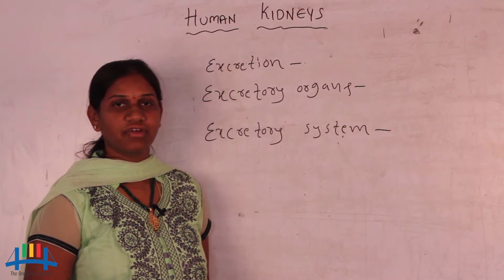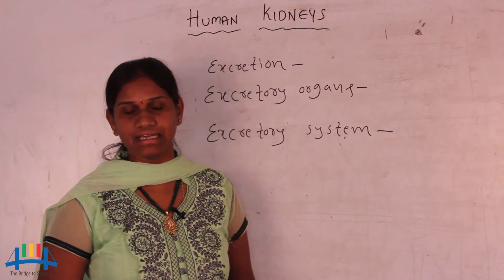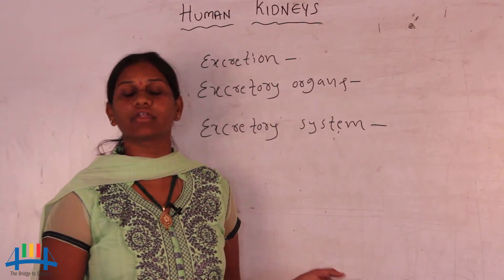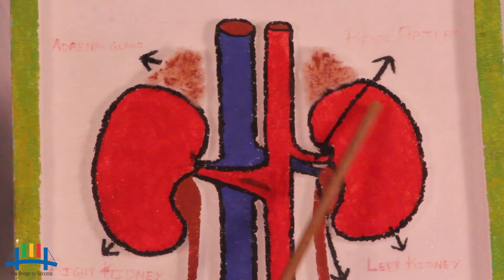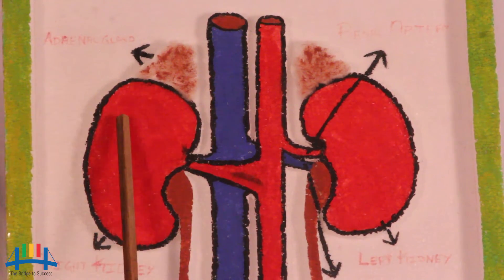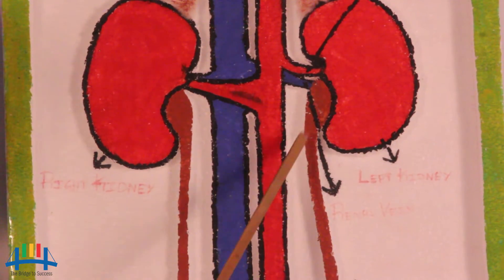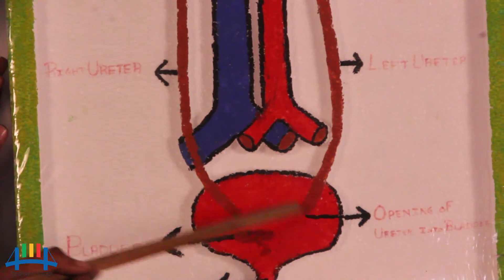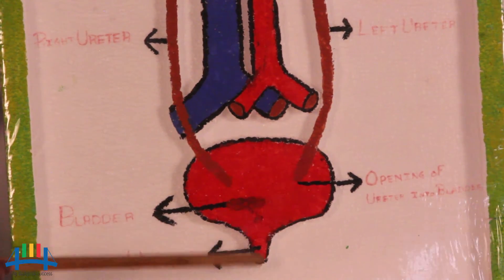Human kidney (Biology class 7,8,9,10)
This video talks about the hman excretory system/ human kidneys